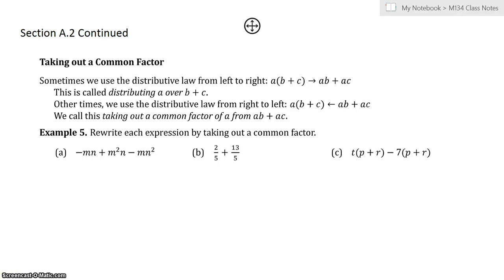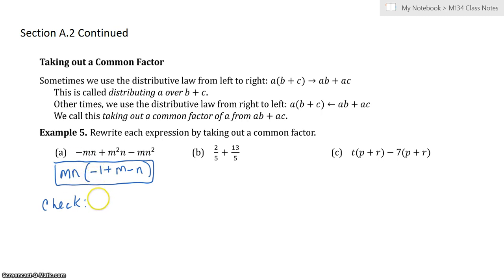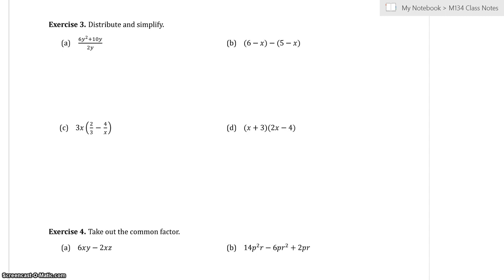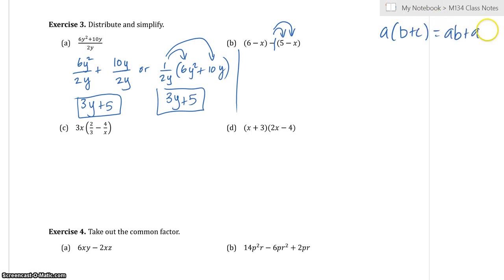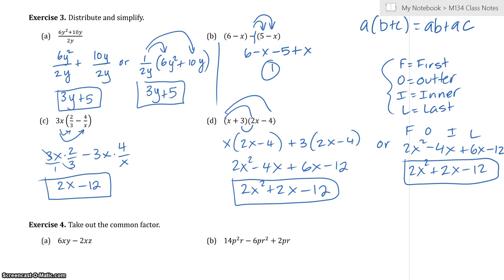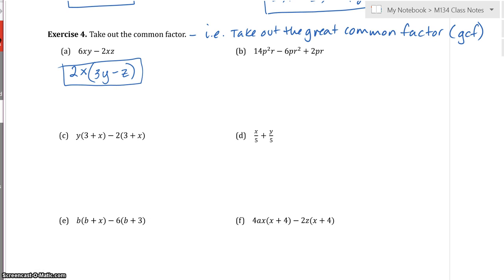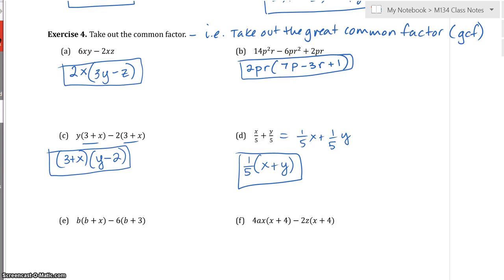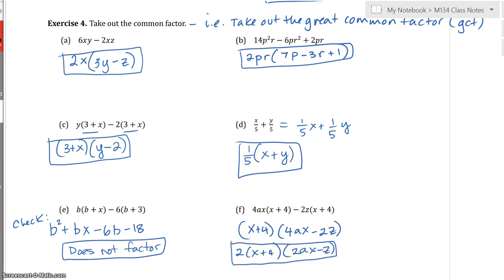Math 134 A 2 b